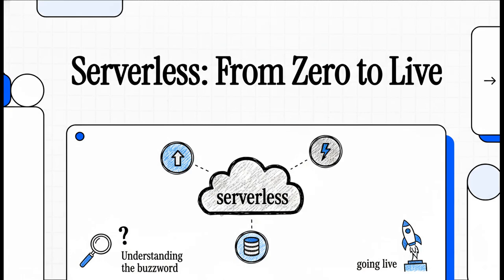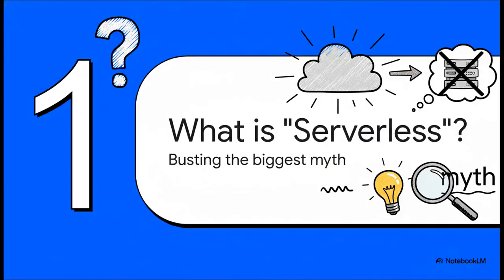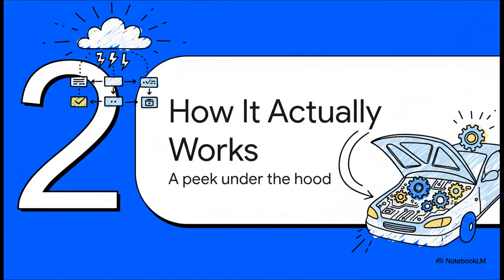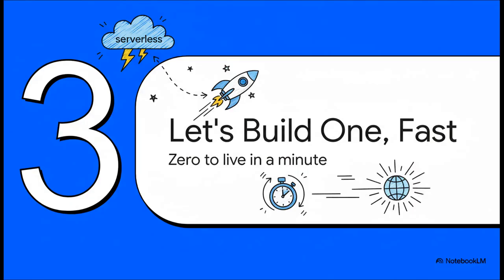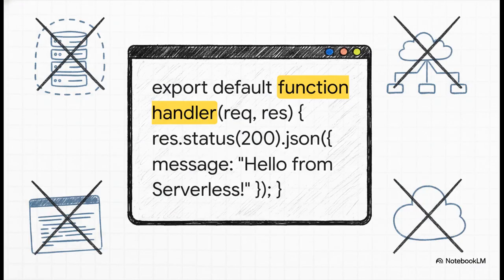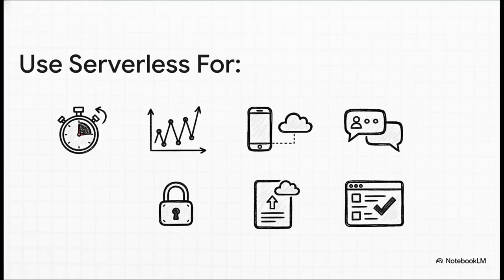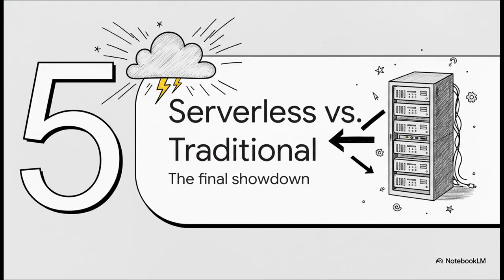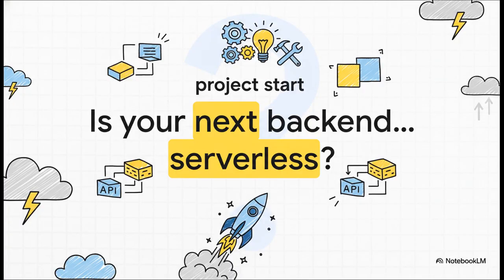Serverless From Zero to Live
**Serverless Implementation Blueprint — A Modern Approach to Cloud Architecture ☁️**

Sharing this Serverless Implementation Blueprint that outlines how applications can be built without managing servers, enabling greater scalability, cost efficiency, and faster development cycles.

This document provides a structured view of serverless design patterns, event-driven workflows, and cloud-native components that help teams build resilient and highly available systems.

If you're exploring cloud computing, microservices, or modern application architecture, this is a valuable perspective on how serverless can reshape the way we design and deploy software.

Would love to hear your thoughts or experiences with serverless architecture!